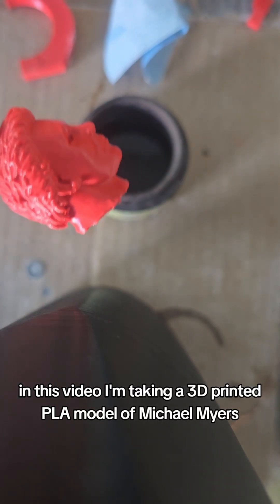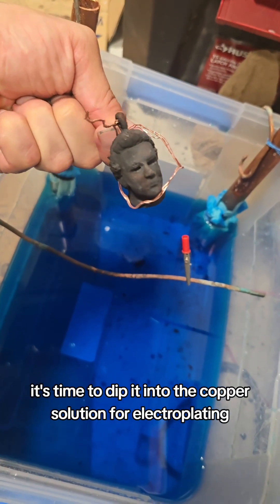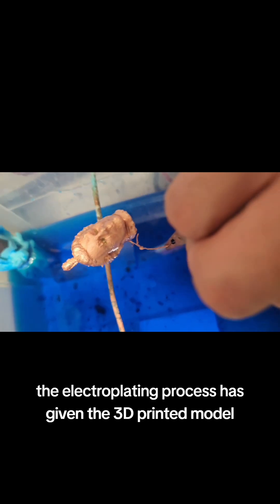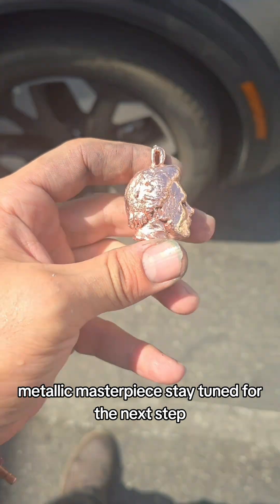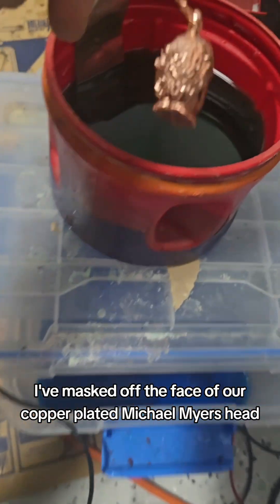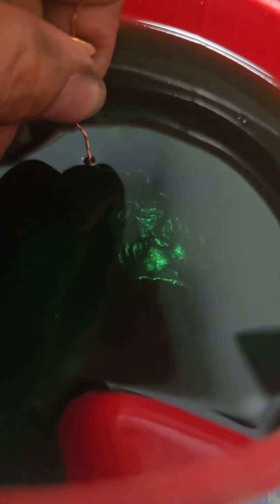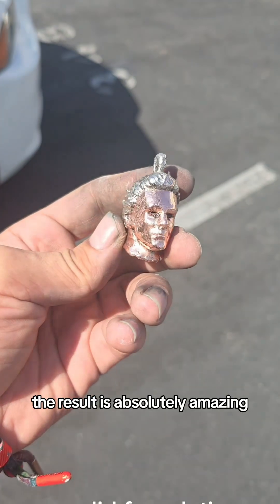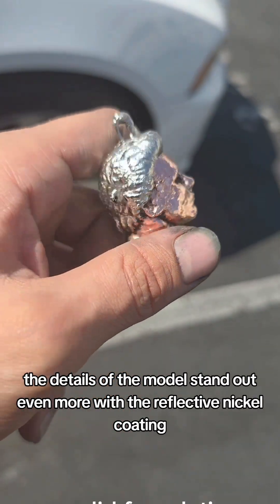Electroplating 3D Printed Michael Myers Head | Nickel Plating Process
In this video, I walk you through the full process of electroplating a 3D printed Michael Myers head, followed by a nickel plating finish. Learn how to prepare the 3D print for electroplating, apply the conductive layer, and achieve a stunning metallic result. Perfect for DIY enthusiasts and horror fans looking to enhance their 3D prints with metal finishes.